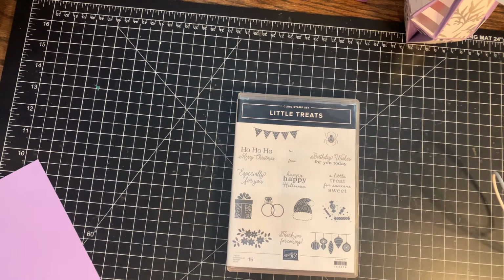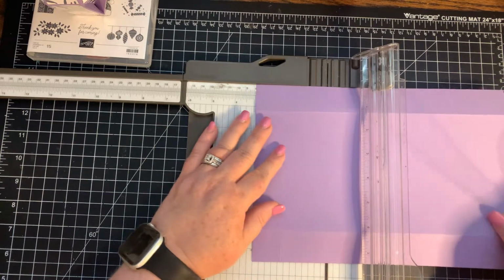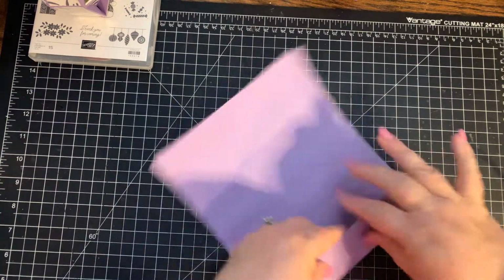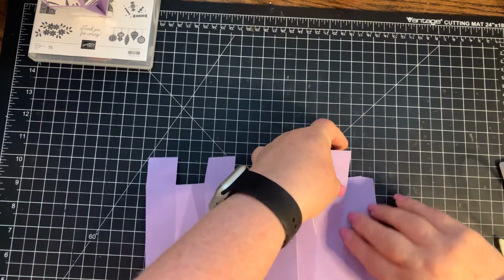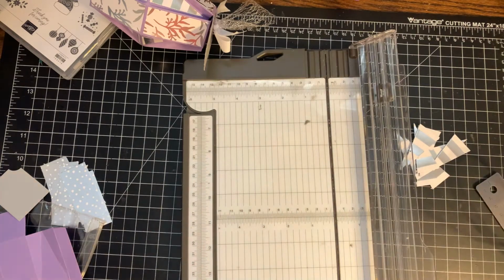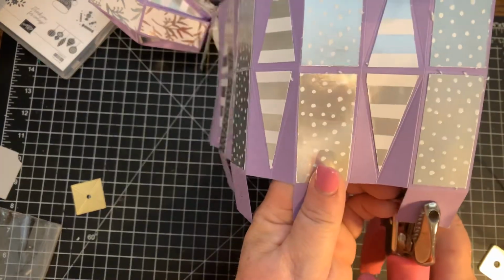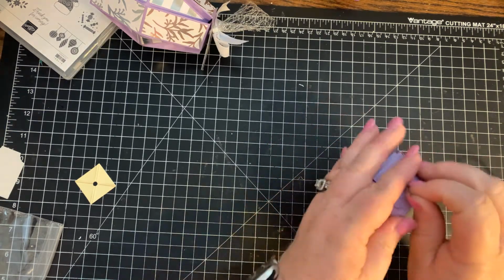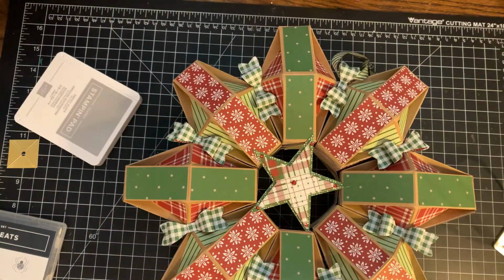12 Days of Christmas- Day 2- Faceted Ornament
Craftin’ Just Because w/ Chris Cowan

Reminder for every $25 or more order you will receive the Simple Suite Stampers Tutorial for FREE